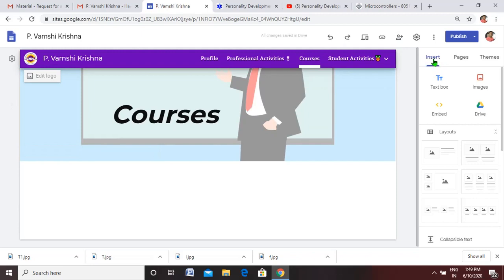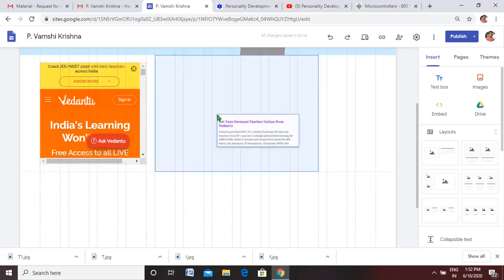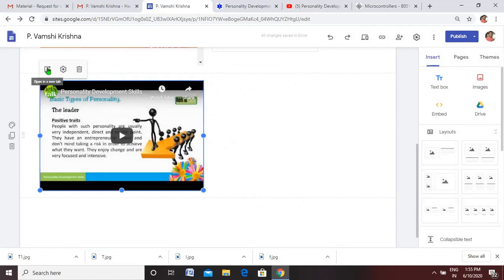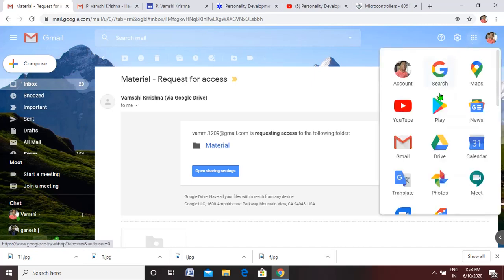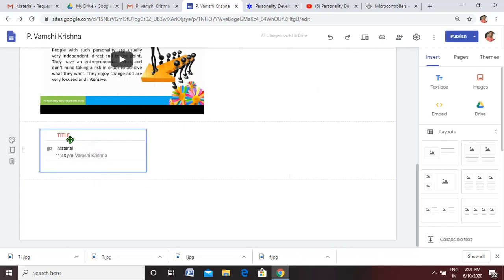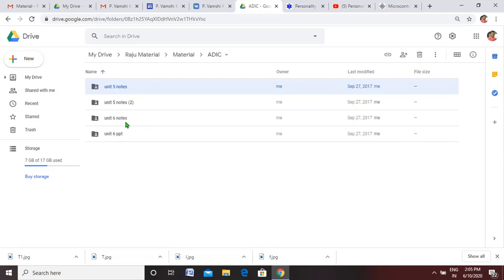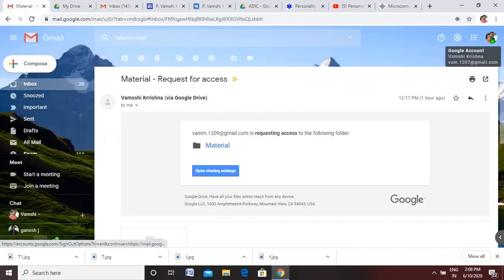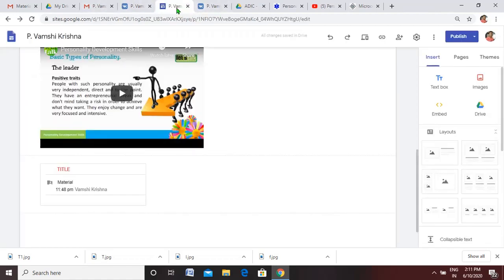Google Sites 5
Users can add different types of content to their websites, such as text, images, videos, calendars, maps, and more, by simply dragging and dropping elements onto the page.